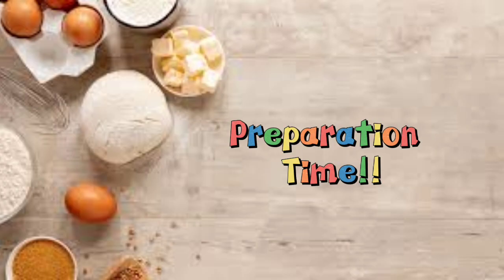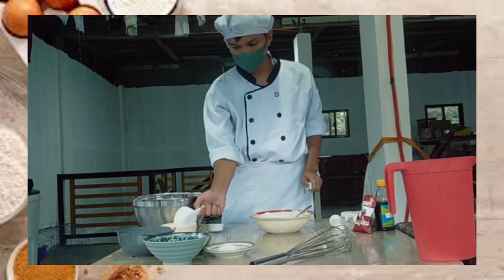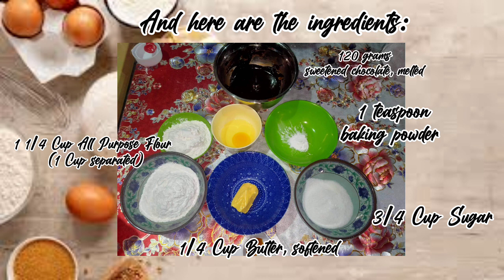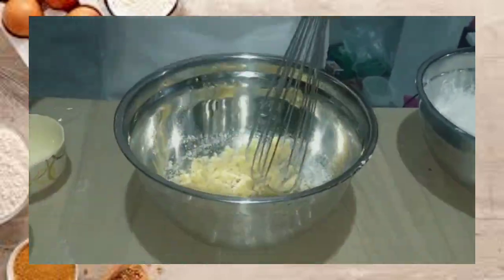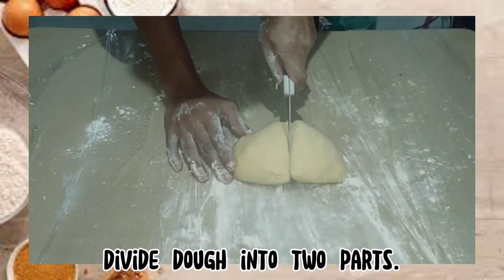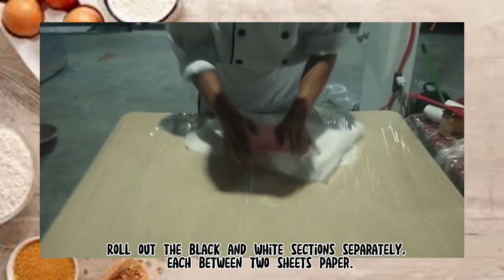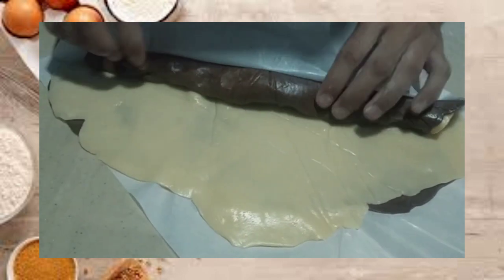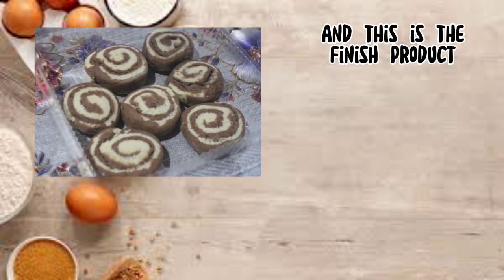Pinwheel Cookie Recipe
pinwheel Cookie

ingredients:
● 1 1/4 cup APF (1 cup separated)
● 120 grams sweetened chocolate bar (melted)

Procedure:
1. Sift together the flour, baking powder and salt.
2. Cream together the butter and sugar, then beat in the egg yolk, milk and vanilla.add the flour mixture. Mix to combine.
3. Divide dough into two parts. Leave one to the side (this is the vanilla part). Add
the melted chocolate to the other half, and stir well till combined. (melt in
microwave or over simmering water in double boiler being very careful into to
scorch or burn). Chill both halves of the dough for easier rolling.
4. Roll out the black and white sections separately, each between two sheets paper.
Roll into rectangles 5mm thick. Place the layers on top of each other, with one
sheet of grease proof paper still at t he bottom. Using the paper to help you,
firmly roll together of grease proof lengthways, as you would a swiss roll. Wrap in
cling film and chill dough for up to one hour.
5. Preheat oven to 200 0C.
6. Unwrap and slice chilled dough to about 3mm thick rounds. Place on an
ungreased baking tray.
7. Bake for 5 to 7 minutes. Remove and cool on a wire rack.
Note: chill overnight before bake for best result.